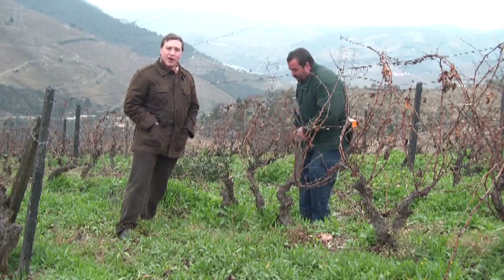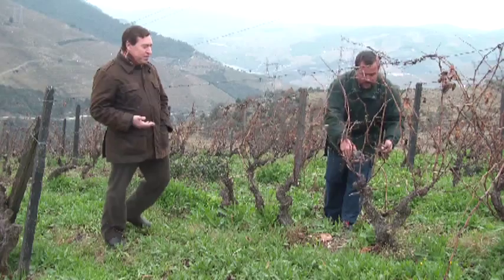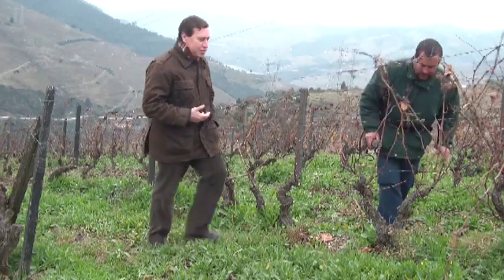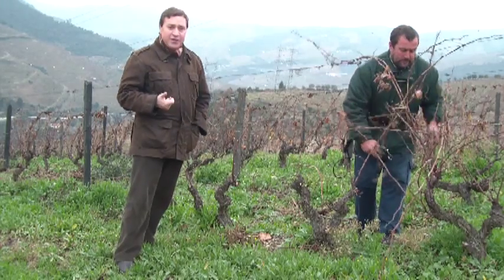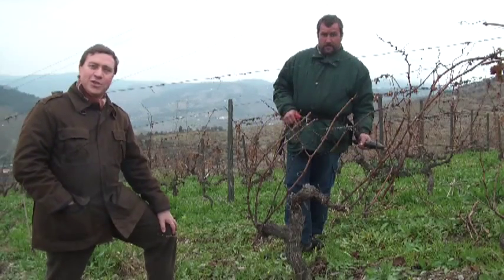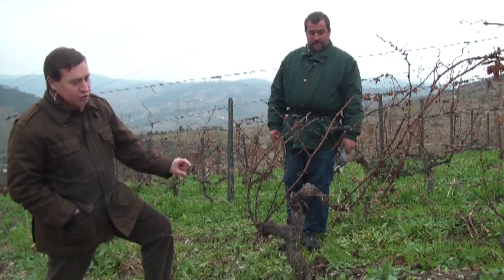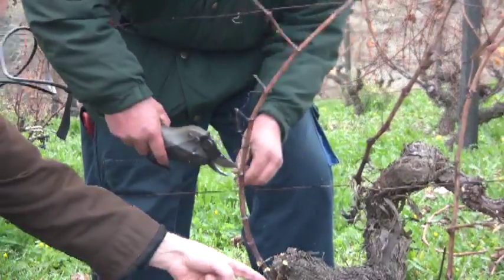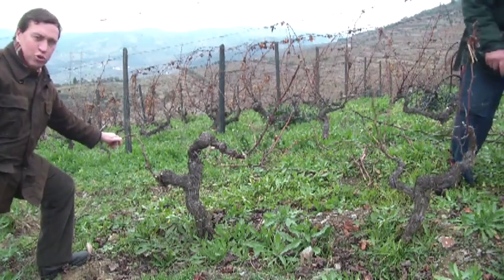Pruning the Vineyard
During the winter, the grapevines are dormant and this is when pruning takes place. David Guimaraens, Winemaker of Taylor's Port, explains the importance of pruning in helping the vines for the coming year.